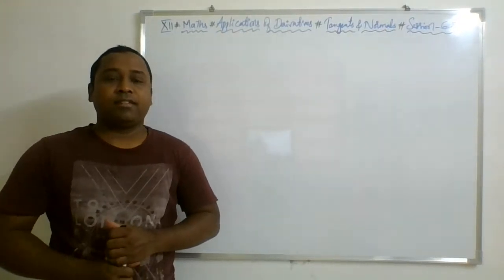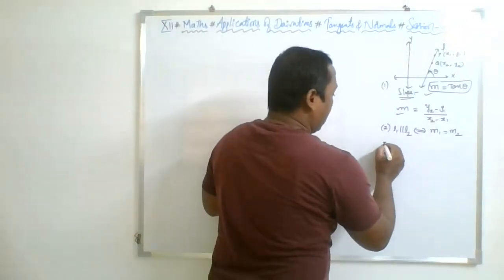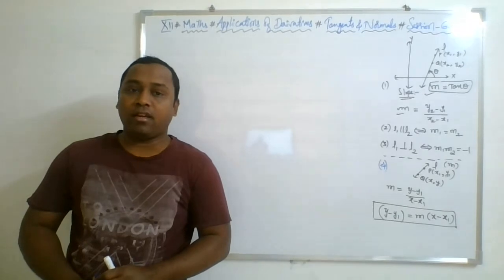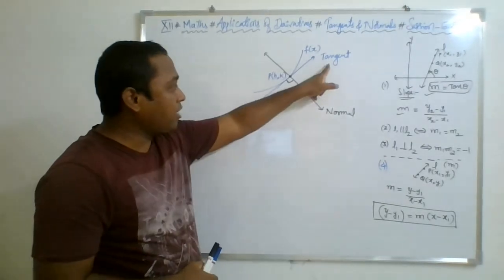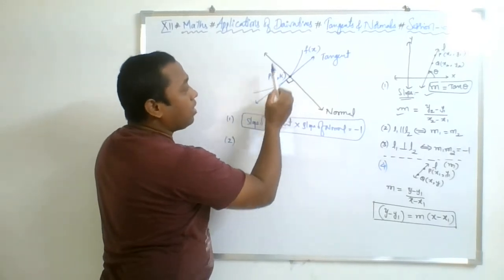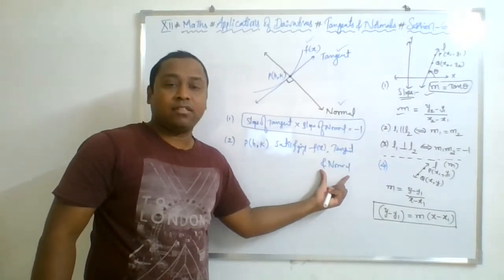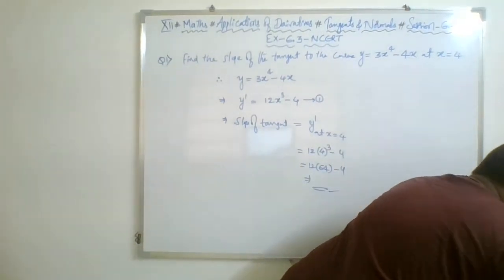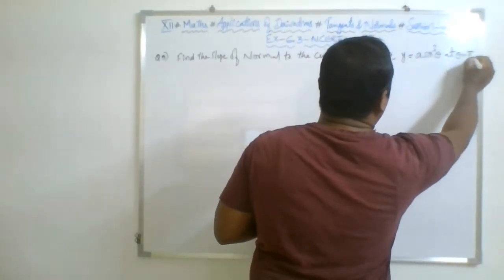XII#MATHS#A.O.D.# TANGENT & NORMAL # SESSION 6.2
By Santosh Kumar Gunji - HOD Maths Dept.-The Millennium School-Surat-Gujarat.